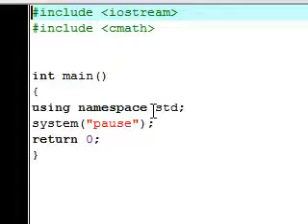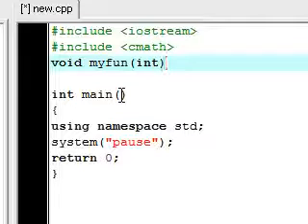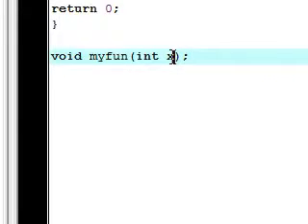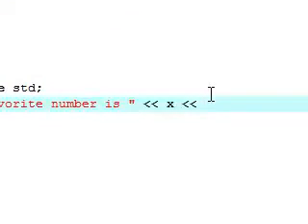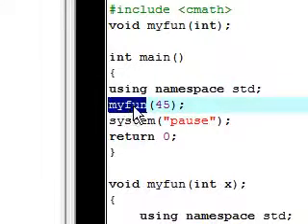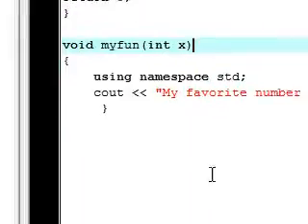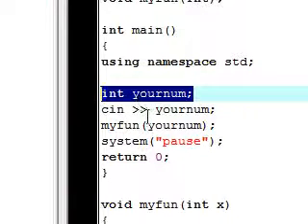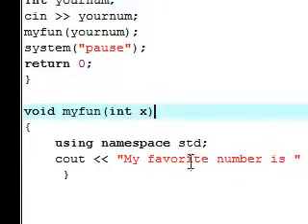8. User Defined Functions